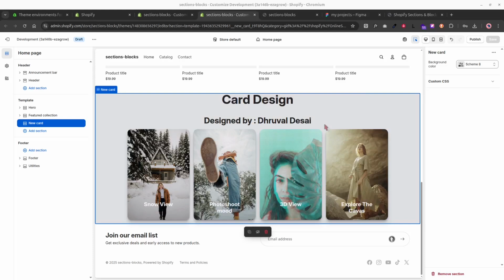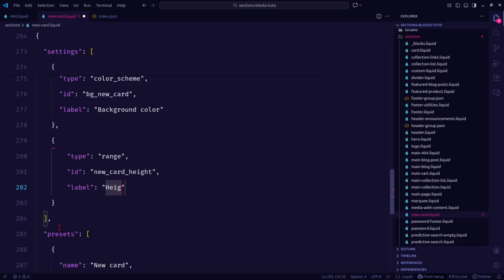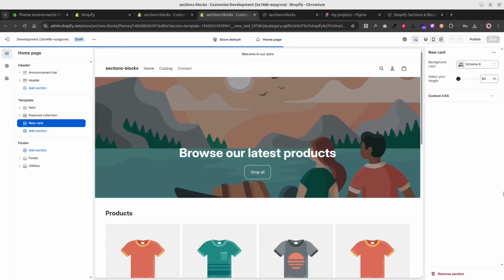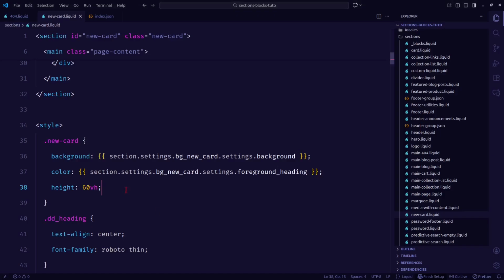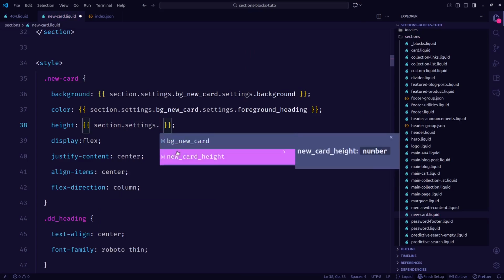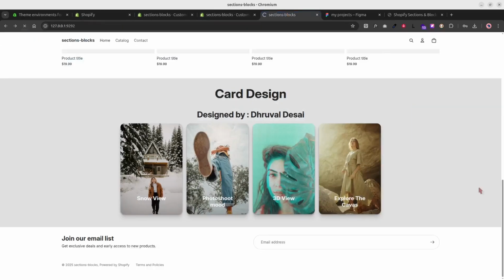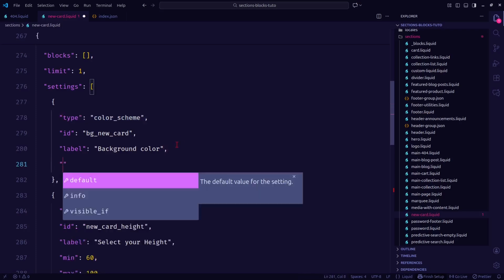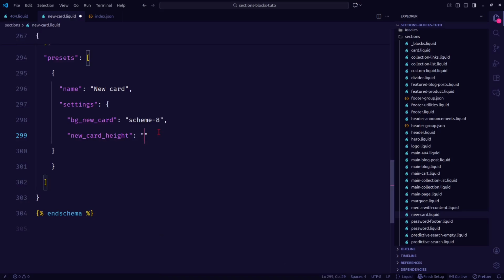07 Adding Height using the range input settings | Preset IDs Explained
Welcome to Part 7 of the Shopify Theme Development Series!

In this episode, we introduce a new schema input type — the range setting — which lets users control values like spacing, padding, font size, and in this case, the height of a div container.

We also cover preset IDs, an important detail for making your sections load with preconfigured settings when added through the “Add Section” panel.

This is an essential lesson if you want to make sections flexible and user-friendly.

⭐ In this tutorial, you’ll learn:

What the range schema type is and when to use it

How to add a range slider to your section settings

How to bind range values to inline CSS in Liquid

How to safely output numeric values with units

How to use preset ids to prefill block settings or section settings

Why preset IDs help your section appear “ready out of the box” when added